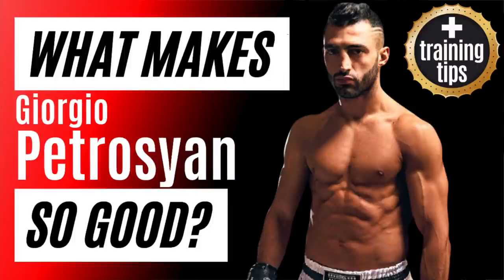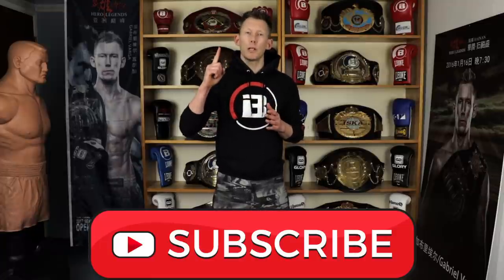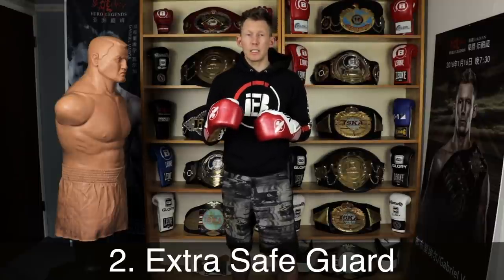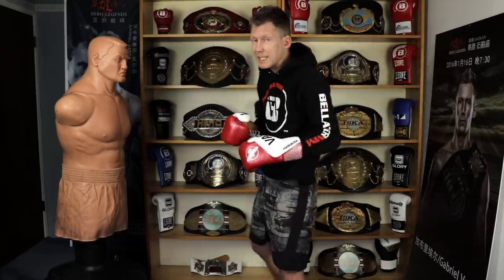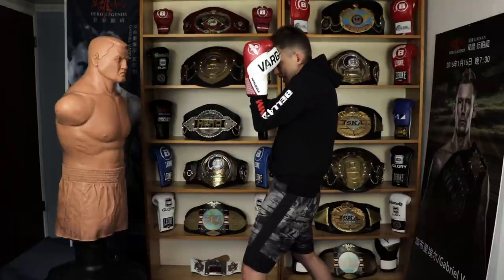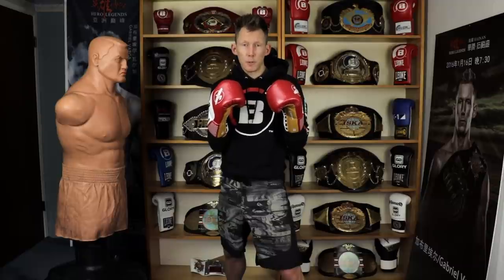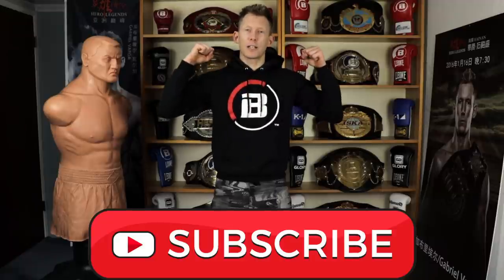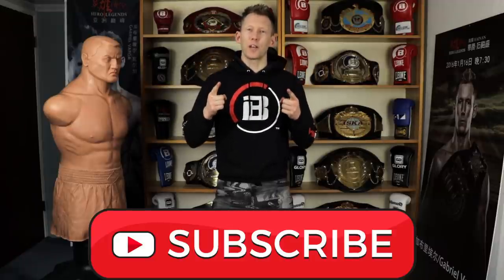5 Things That Make Nieky Holzken So Good w/ Tips To Improve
Here is the seventh episode of my new series where we focus on the best fighter's unique skills and what training drills can be used to improve attributes they have and everyone else wants.

Episode 7 is focusing on Nieky Holzken
Chapters:
0:00​ Introduction
1:01 Body Hook
4:54 Extra Safe Guard
7:24 Counter Left Hook
10:39 Spinning Techniques
12:24 Grab & Pull Punch